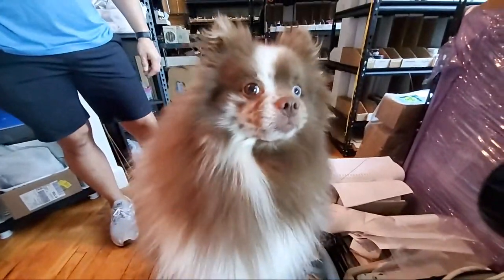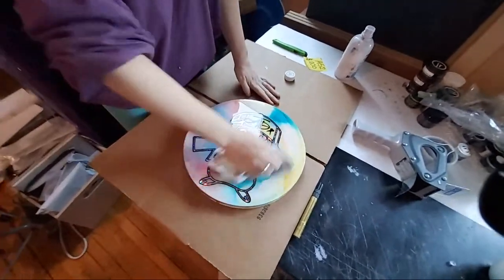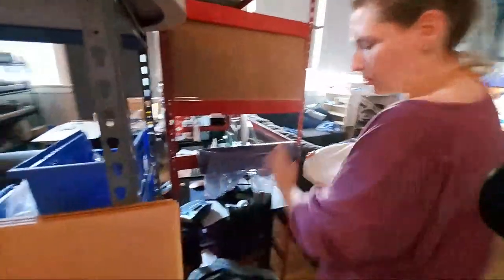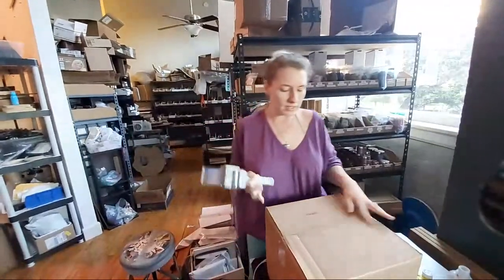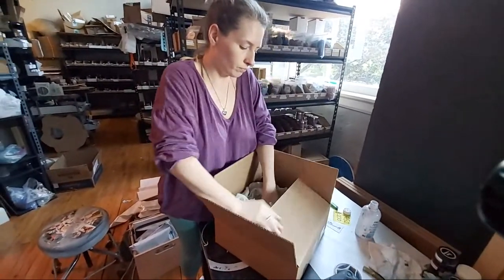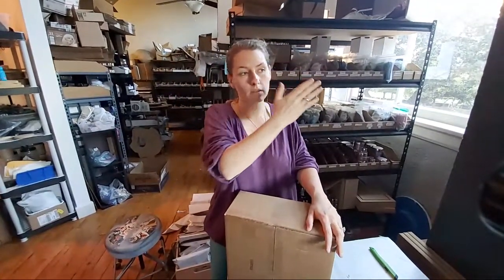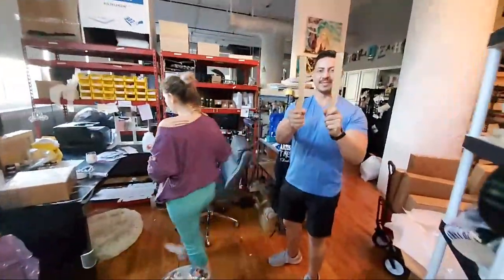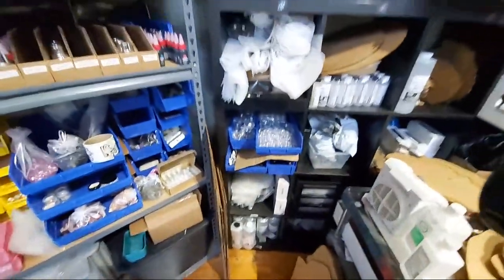How We Pack Our Art For Shipping.